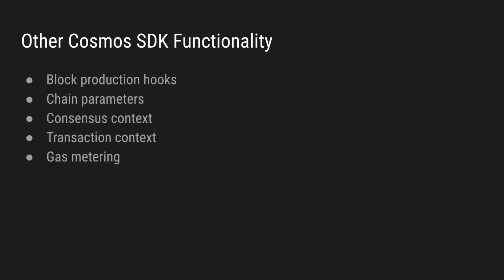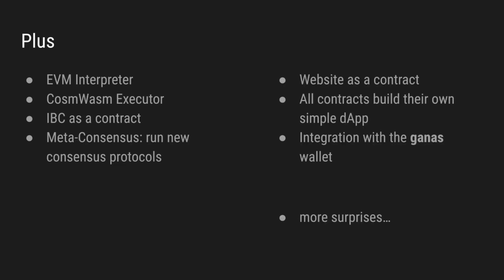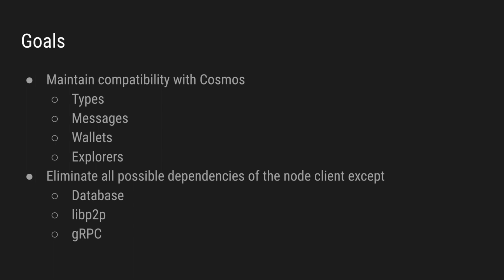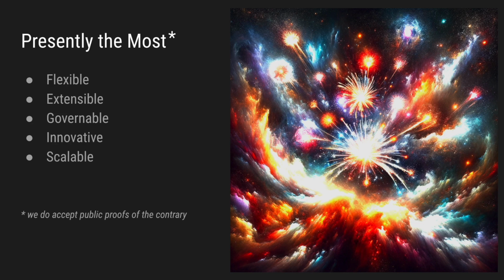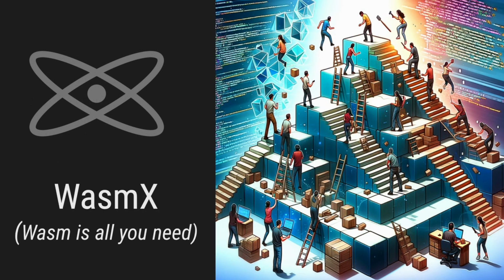Public decentralized governable software: WASM is all you need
Mythos is a cutting-edge, multi-VM Cosmos SDK chain that can execute smart contracts for multiple standards: eWasm, EVM, CosmWasm, WasmX. Smart contracts can be written in various languages:  Solidity, Vyper, Yul, AssemblyScript, Rust, Python, Go, JavaScript, Finite State Machine diagrams, but they remain first-class entities and can collaborate with one another on the same chain or on different chains.

Join the Mythos Discord only if you want to become a validator for this system and help test it.

00:00:00 wasm is all you need
00:00:23 HOW: multi-VM
00:01:42 HOW: wasm-based Cosmos modules
00:02:42 HOW: extra wasm-based magic
00:03:16 Cosmos SDK compatibility
00:03:53 The MOST *
00:04:07 WHY

* images generated with ChatGPT, with DALL-E